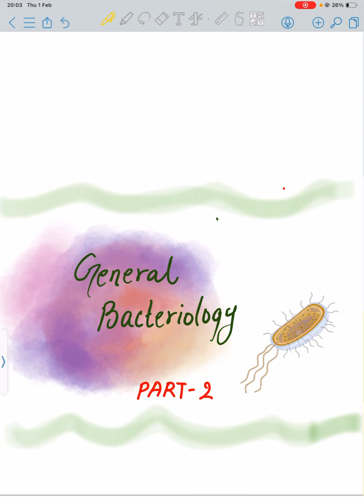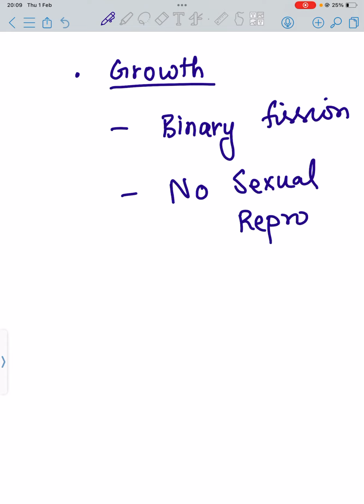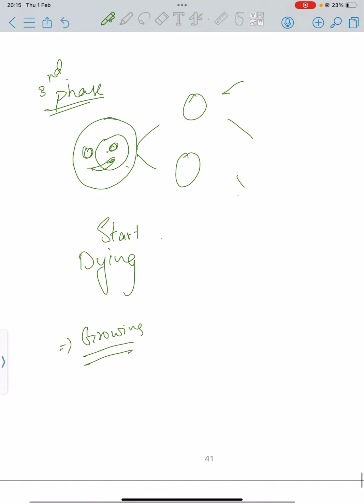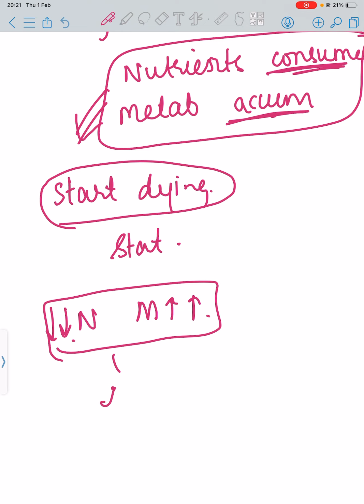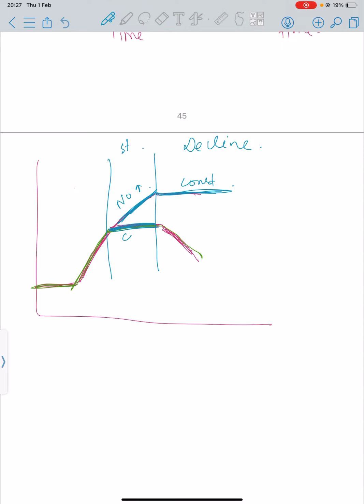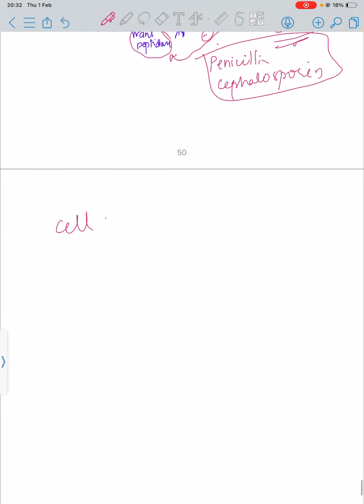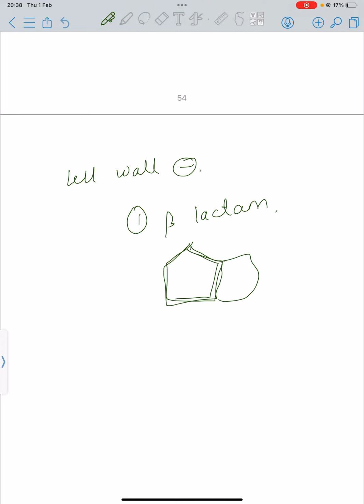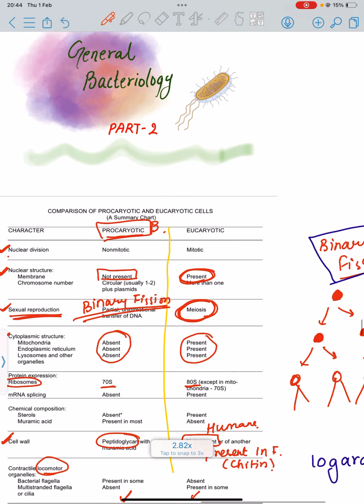Bacterial Growth and Introduction to Antibiotics